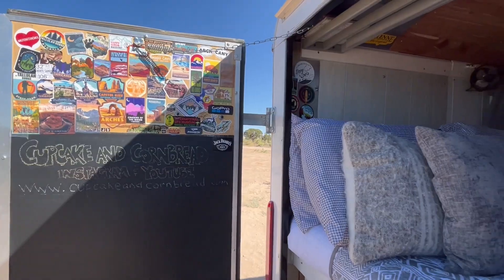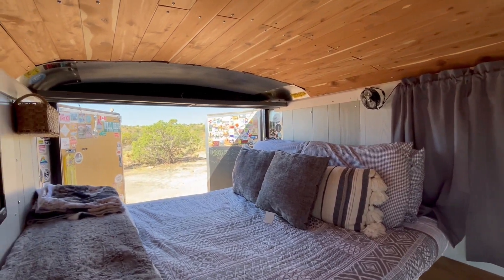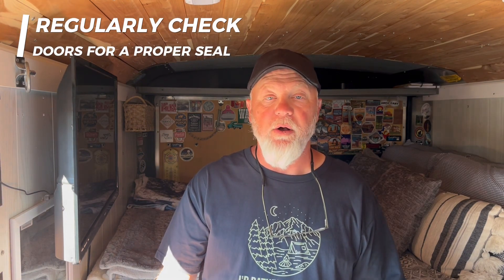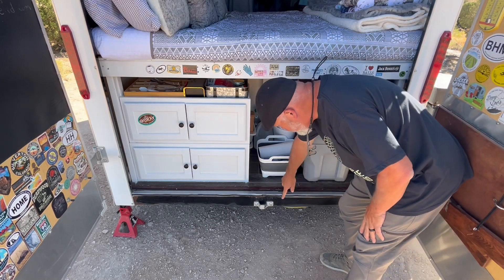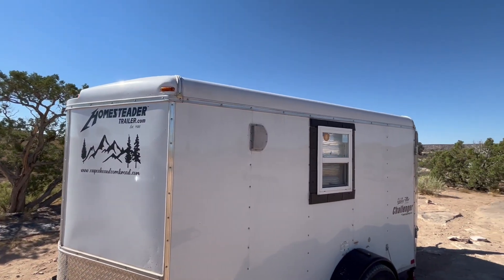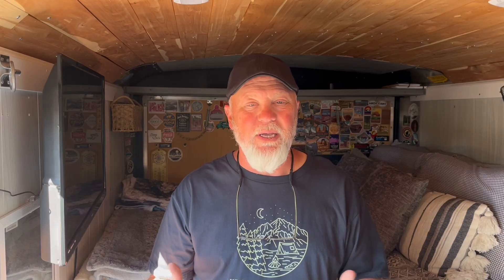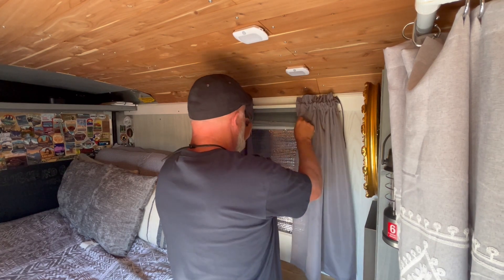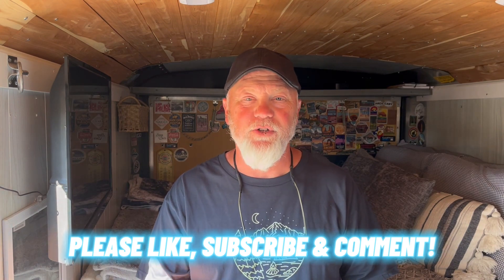Repairing Our Cargo Trailer On The Road - What Did I Do Wrong?!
We've been on the road with our cargo trailer for over 2 months now (and over 25,000 miles total in the last few years) and we've had to make a few repairs on this trip.  Nothing drastic, so far (fingers crossed), but adjustments to make sure we minimized issues.  We hope this video gives you a few ideas that you might have missed during your cargo trailer conversion build experience to eliminate issues down the road!

It has been amazing, functional and looks fantastic!  It allows us to keep everything organized (very important), our television works great with our Jackery 1000 (and generator, when in use) - assuming we have stations in the area (we love to camp on blm land, so TV isn't usually available), and our AC keeps the cargo trailer cool (it's hot right now in Western Colorado!).

Let us know if you have any questions about our build or our experience on the road!  We have been to Colorado, Wyoming, Montana, Washing, Oregon, Idaho, Utah and Nebraska, so far on this trip, and we'd love to hear from you!

for more fun and adventure!